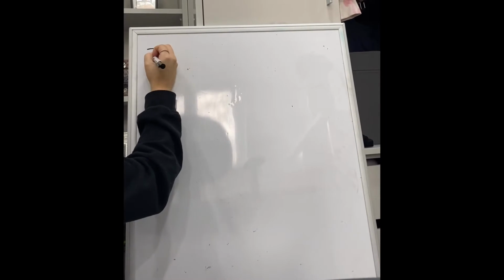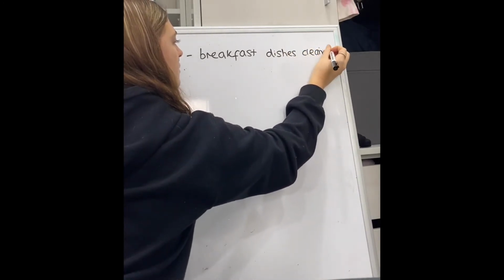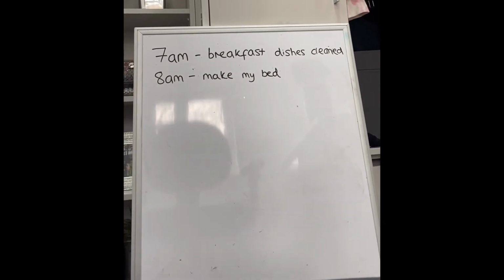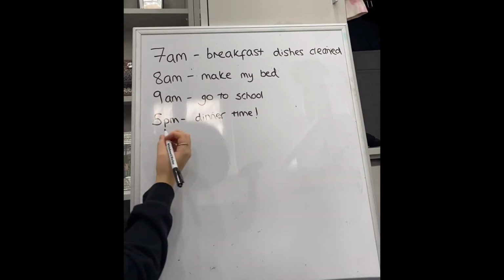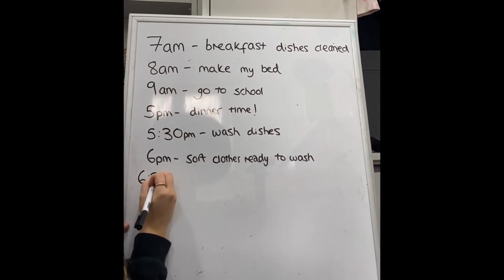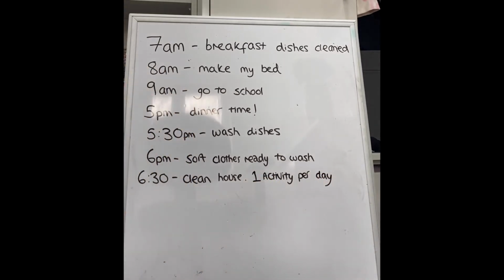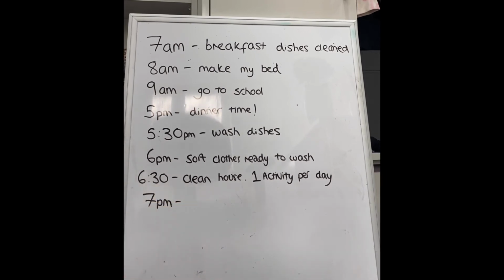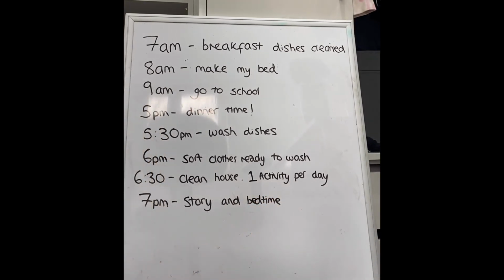Activity 1- Making a Daily Routine Chart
Lois is starting off the day with an activity teaching you how to make a daily routine chart!